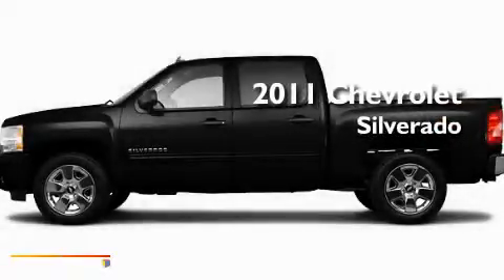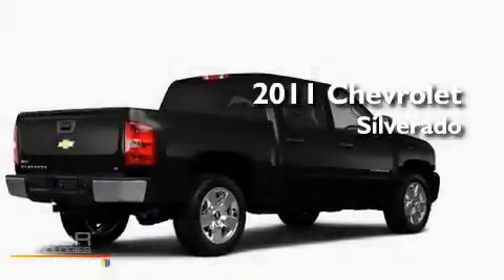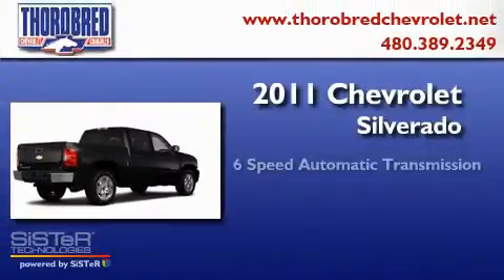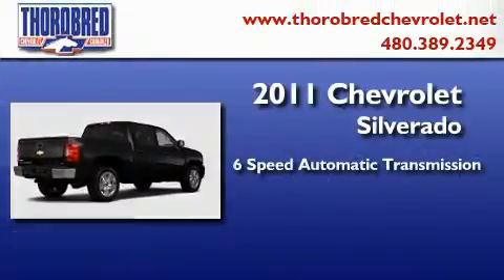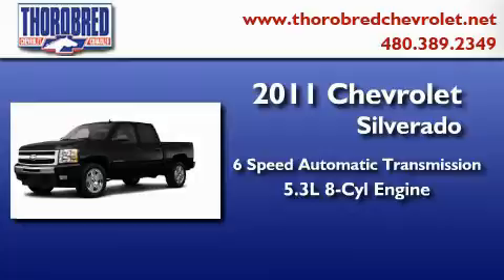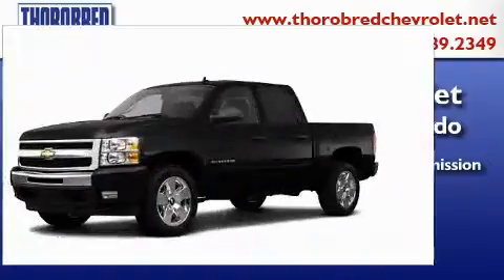2011 Chevrolet Silverado 1500 Chandler AZ 85225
Year : 2011
 Make : Chevrolet
 Model : Silverado 1500
 Engine : 5.3L 8 Cyl. Sequential-Port F.I.
 Trans . : 6 Speed Automatic
 Exterior : Black

 Stock : 115380

 2121 N. Arizona Avenue